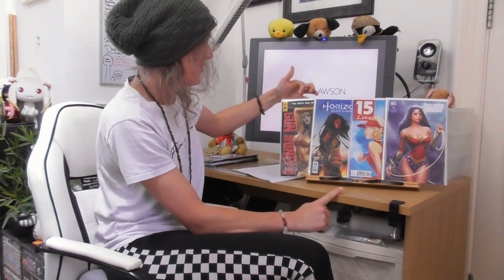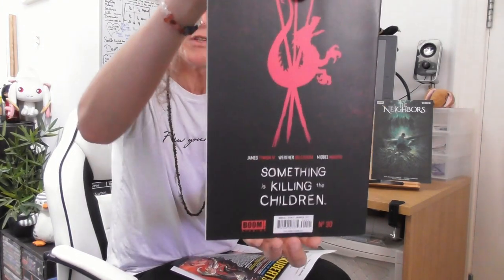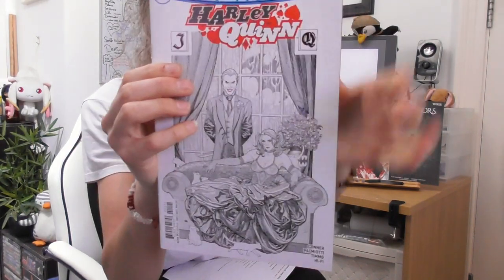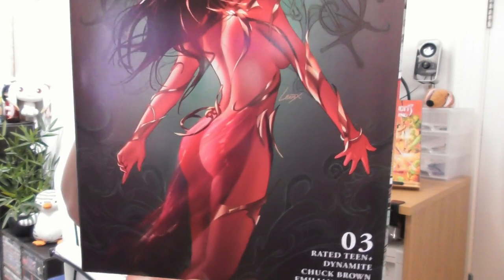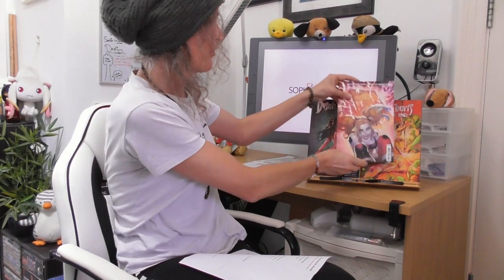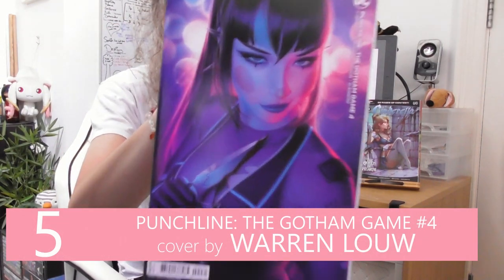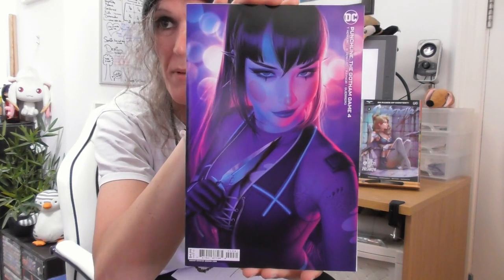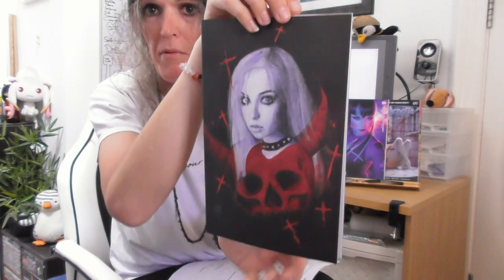Favourite Comic Book Covers #5 • May 2023 with Artist Sophie Lawson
It's top 10 favourite Comic Book Covers of the month time!

The rules are:
Comics must have been unboxed during the month of May 2023, and I have to pick a favourite ... can't have 2 number ones!

This one has comic covers from issues of: Hit-Girl, Harley Quinn, The Neighbors, and Punchline.

The full list of Artists featured in this video can be found down below, complete with links to their websites.

Whose going to take the top spot and go head to head with the previous months winners?

Let's go find out!

Loved putting this together for you, hope you enjoy watching it :)

Thumbnail shows the Cover for 'Hit-Girl #6 by the artist Goran Parlov'.

- Angel Arts : ?